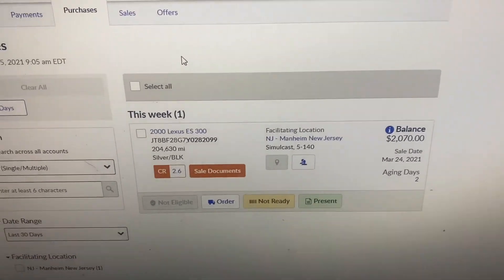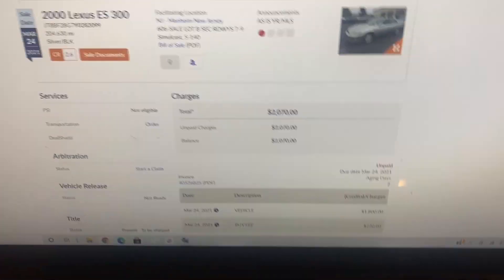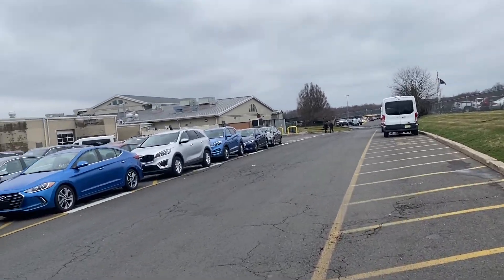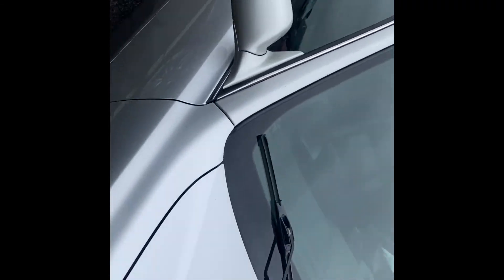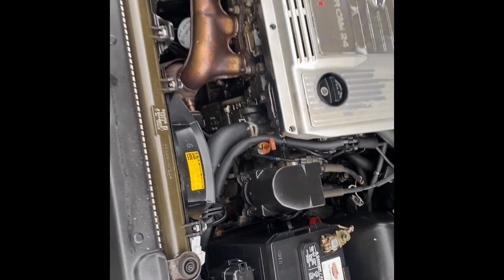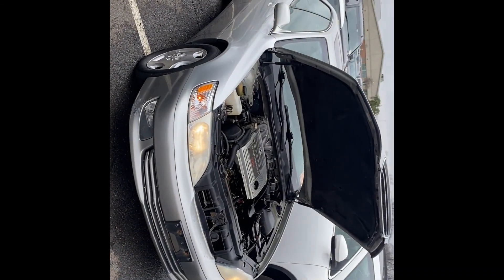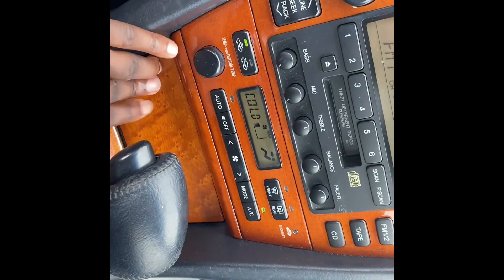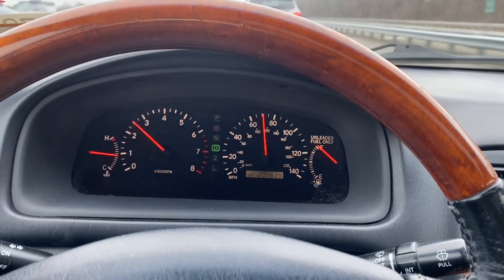First time winning a car from Manheim auction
Have any questions hit me up there

First time at winning a car at Manheim
Located in bordentown nj